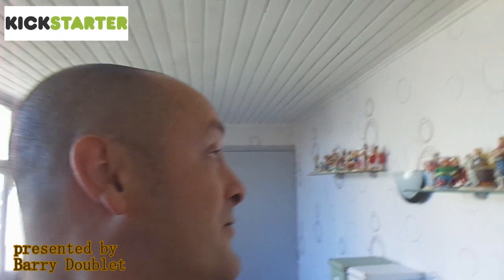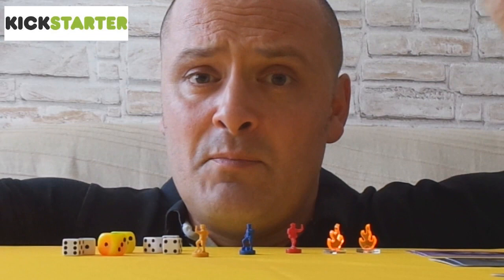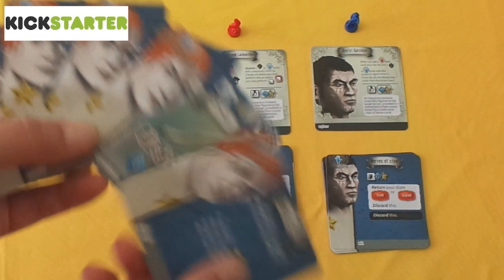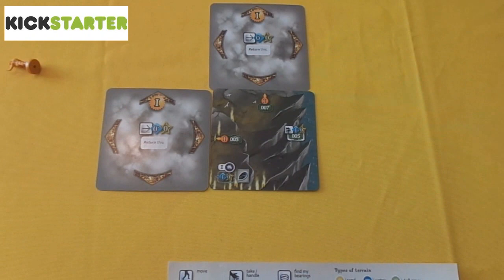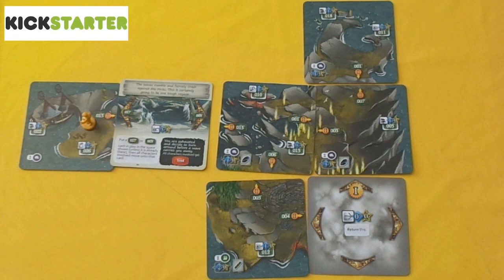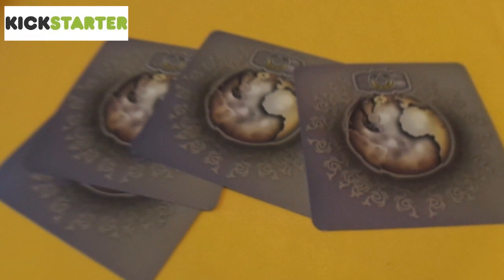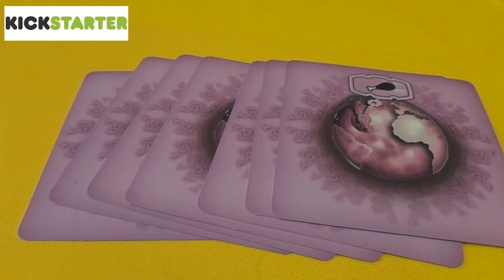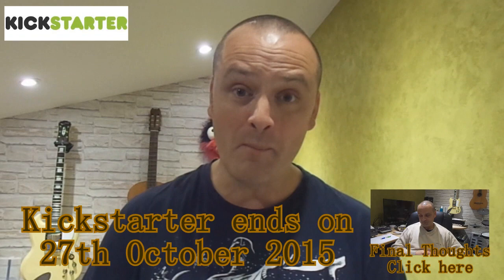The 7th Continent - The Game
Here is a in depth look at the rule for the 7th Continent, the introduction level. Lets get our hands dirty and start exploring this wonder Island in this ***not many spoilers*** "how to play" video.

If you enjoy the music, you can find "The Balance Of Power" on most music websites. But here are a few links:
i-Tunes: